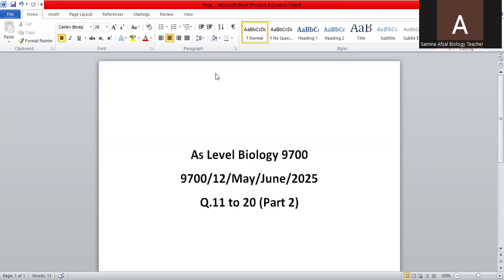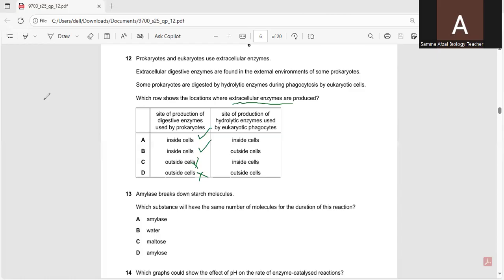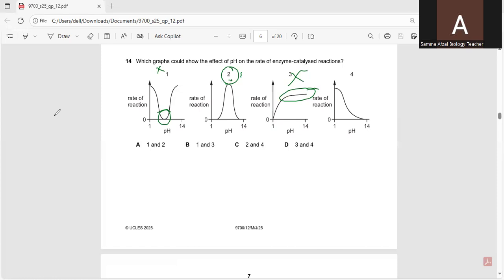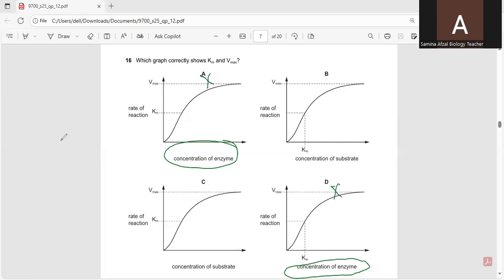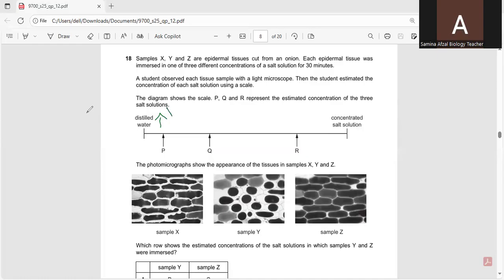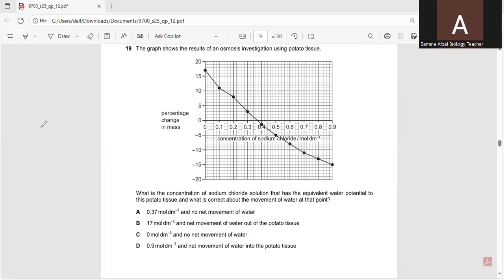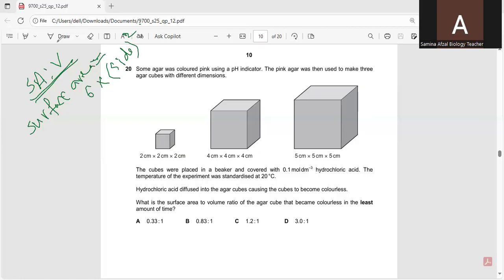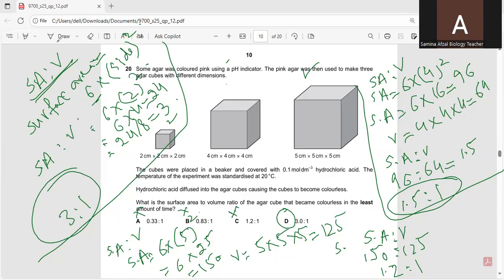As Level Biology 9700 Paper 12 May June 2025 Q 11 to 20 (Part 2)